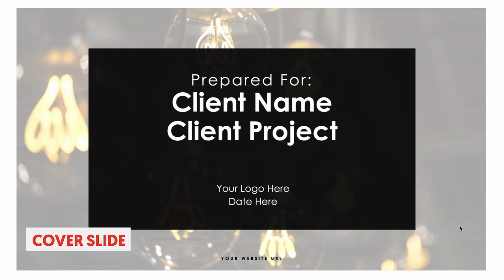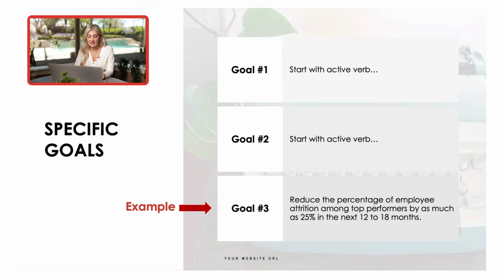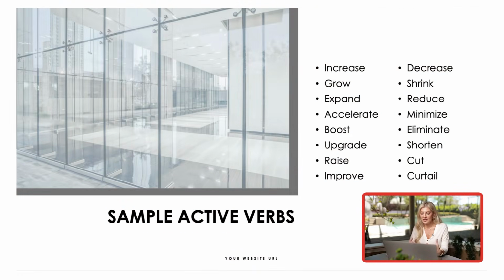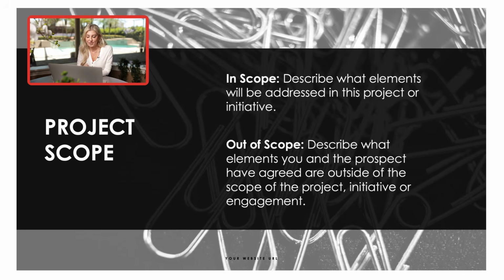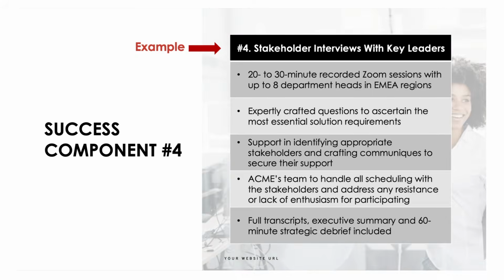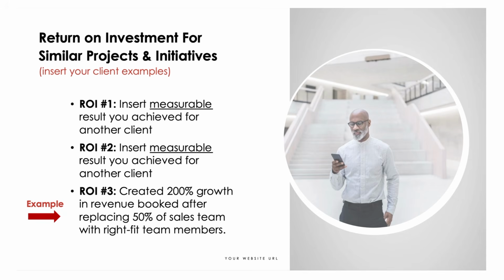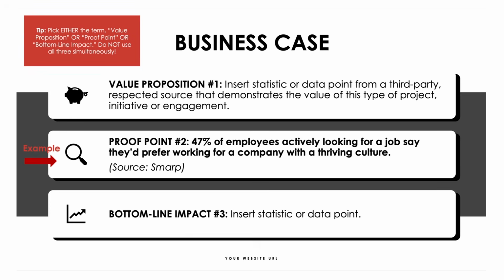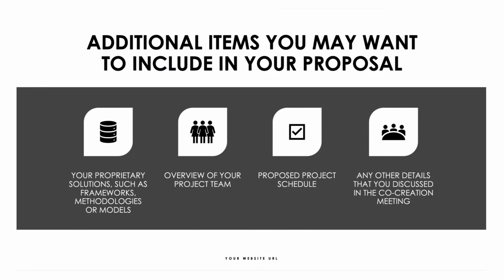Client Proposal Template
Learn how to craft a winning client proposal with our easy-to-follow template! In this episode, we cover the best format to use, powerful active verbs, how to outline deliverables, and what to include in your case study. Plus, don't miss the total ninja move at the end to really impress clients!

Angelique Rewers

00:00 Intro & Summary
00:55 What Format To Use
01:47 Client Proposal Template
04:06 Sample Active Verbs
06:42 Identifying Client Deliverables
09:27 What To Include In The Case Study
11:43 Total Ninja Move You Can Use
14:13 Watch Next

🚀 About Angelique Rewers
Angelique Rewers is a renowned business strategist and CEO of The Corporate Agent, dedicated to helping small businesses and entrepreneurs secure and sustain corporate clients. With years of experience, Angelique provides actionable insights and strategies to navigate the corporate marketplace effectively.